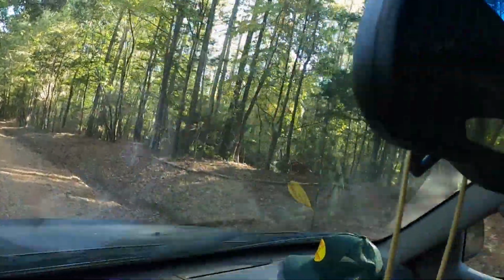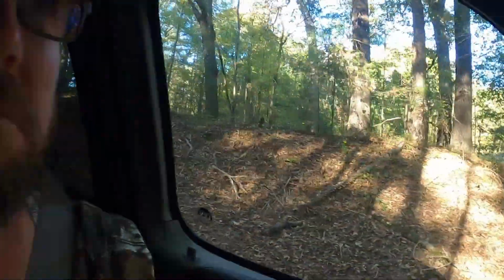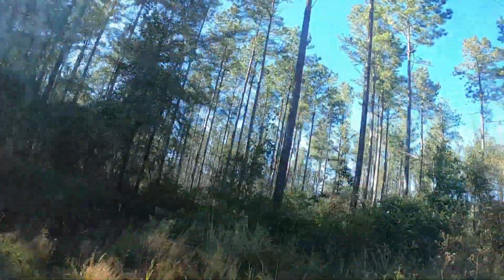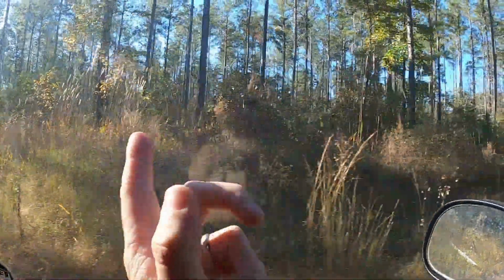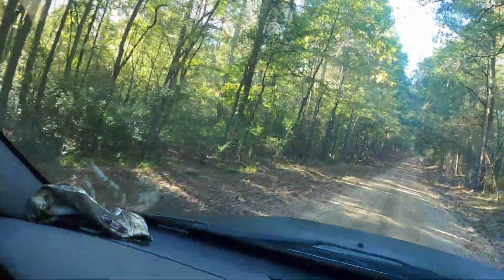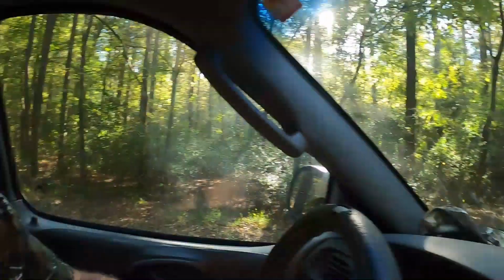Bow kill VLOG